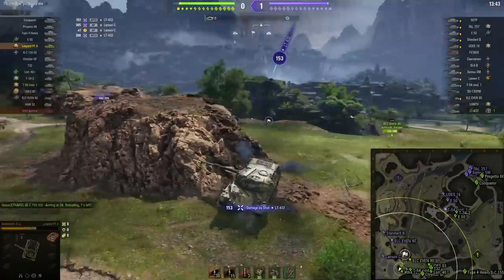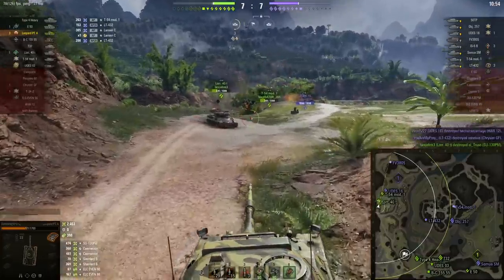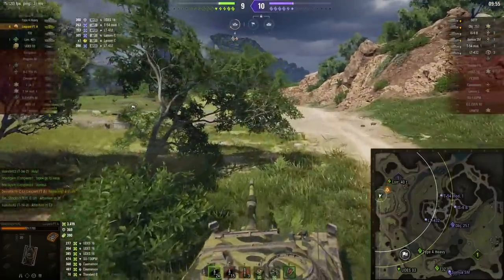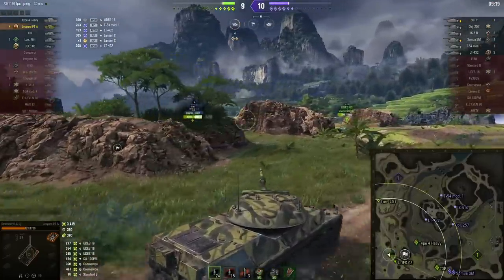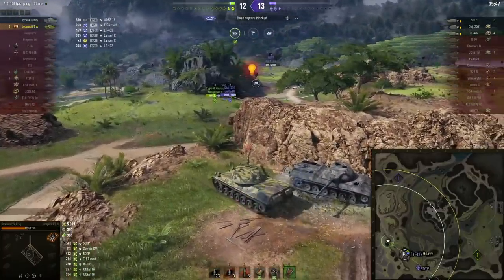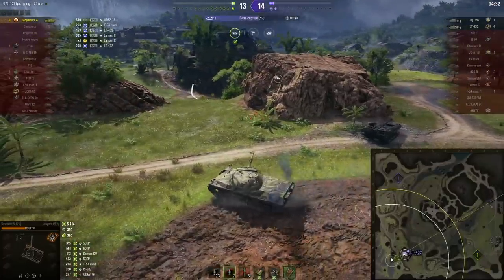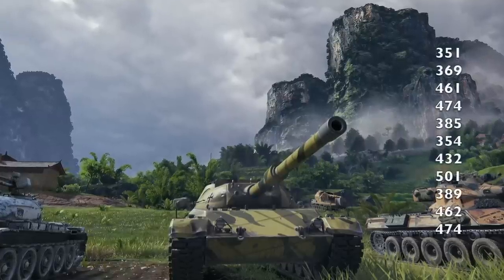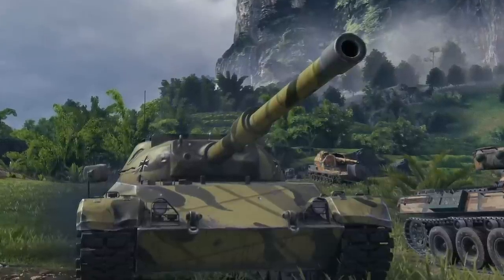WOT - Watch & Learn Incredible Leopard Game! | World of Tanks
POOLS MEDAL! Leopard 1 gameplay!
Become a Channel Member Click JOIN!